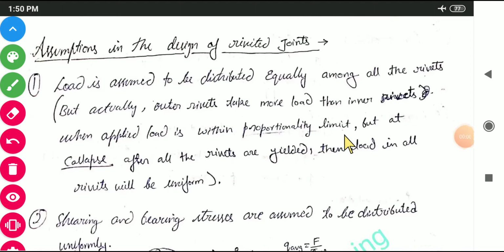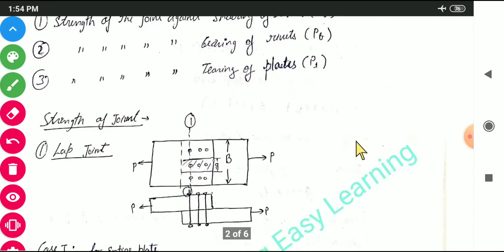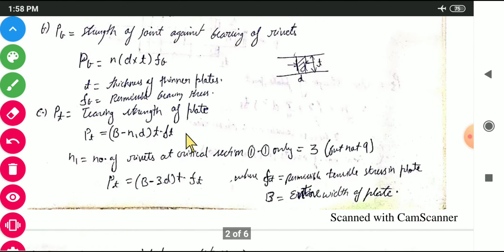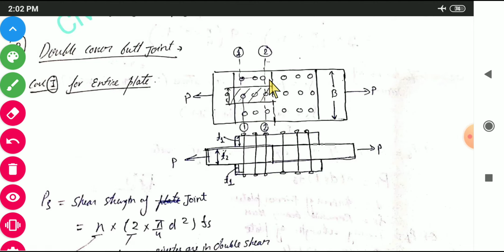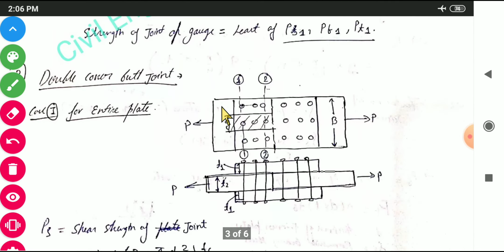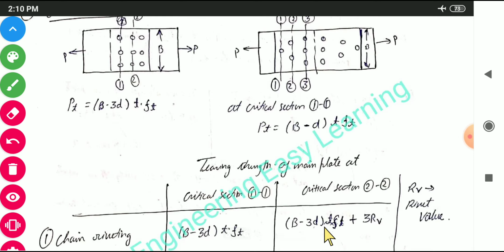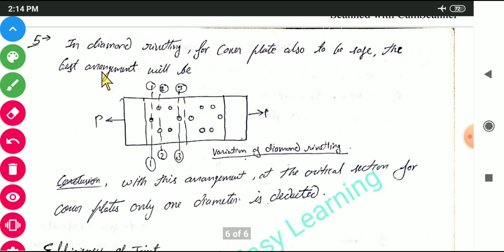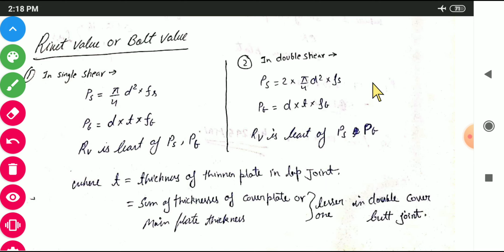Strength of Riveted Joints Lecture 3| Lap & Double cover butt joint | Design of Steel Structures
This is lecture 3 in the design of steel structures series. In this video we have discussed
1. assumptions in design of riveted joints
2. Strength of lap and double cover butt joint
3. Efficiency of joint
4. Arrangement of rivets
5. Rivet or Bolt value